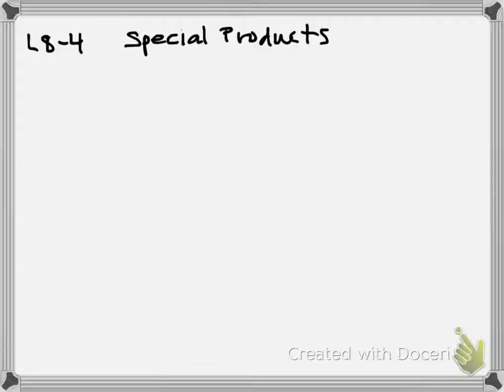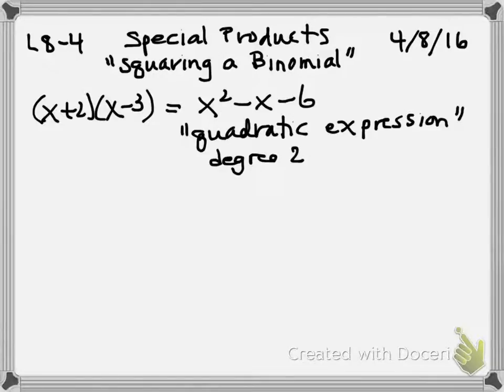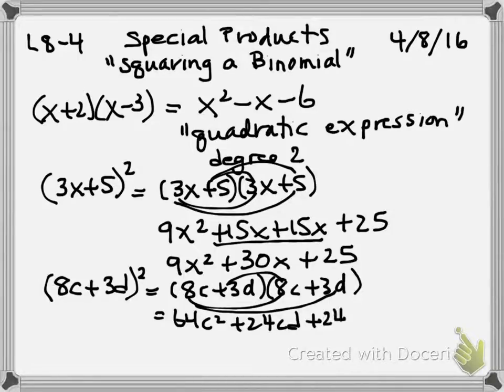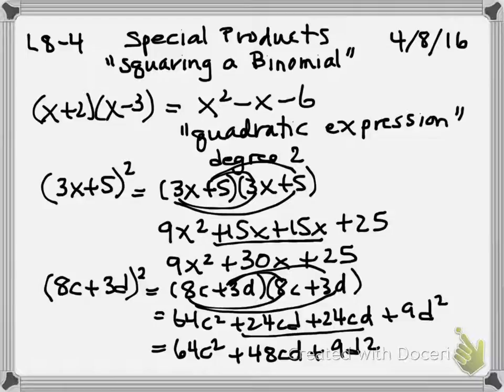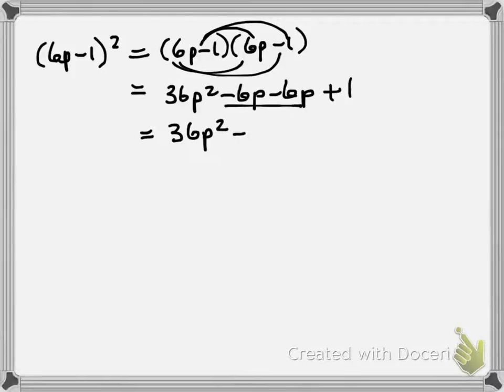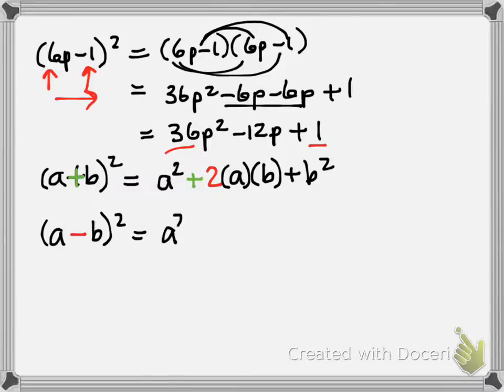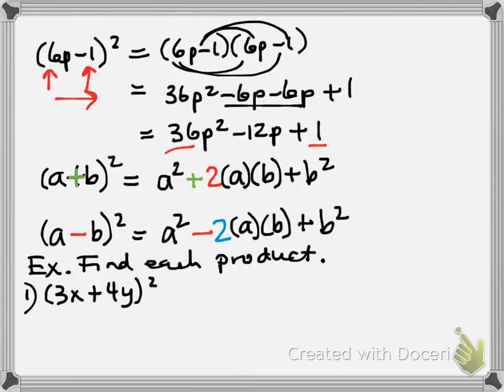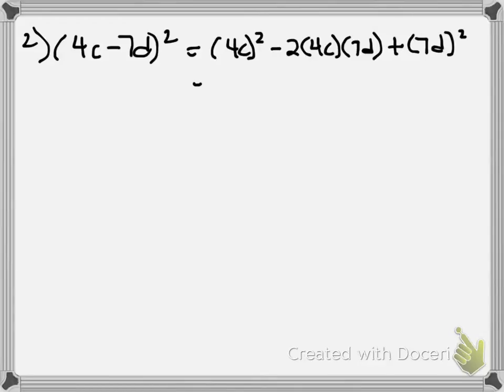Math 8A Squaring a Binomial